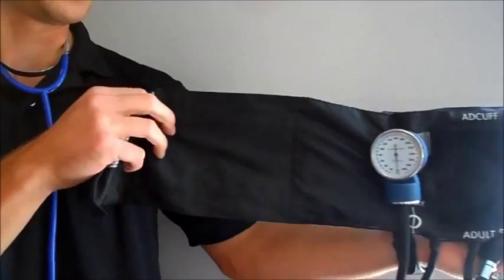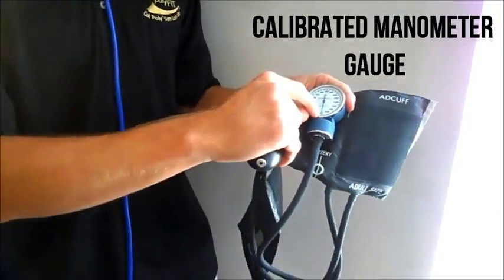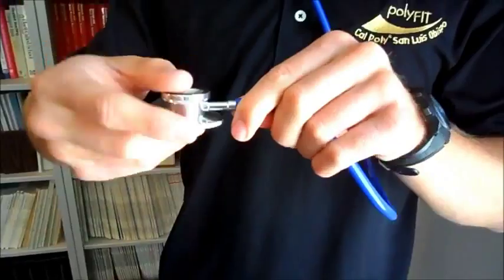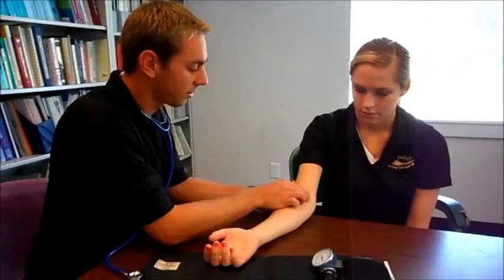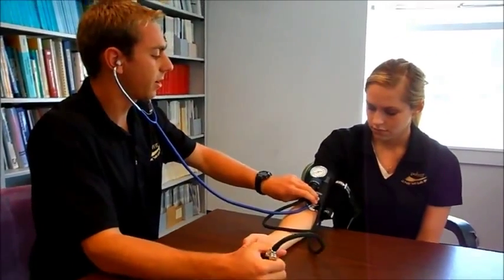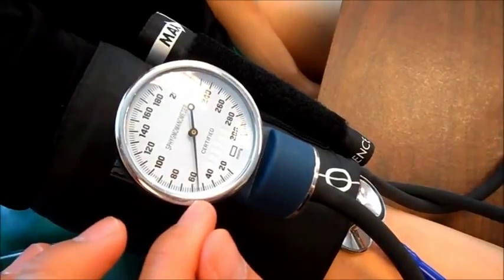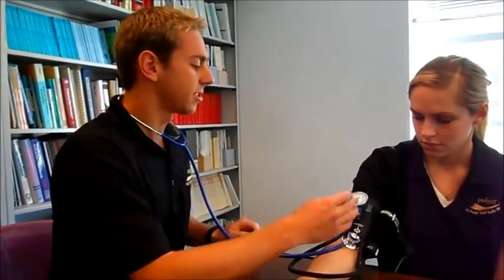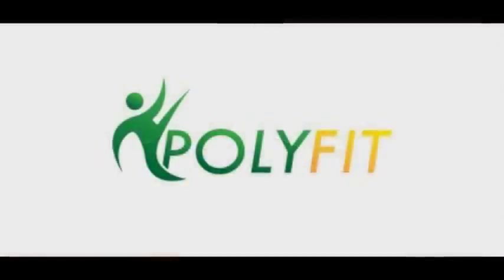How to Measure Blood Pressure 101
Step by step instruction on how to measure blood pressure with sphygmomanometer. Once you watch the video you will know how to use sphygmomanometer properly.